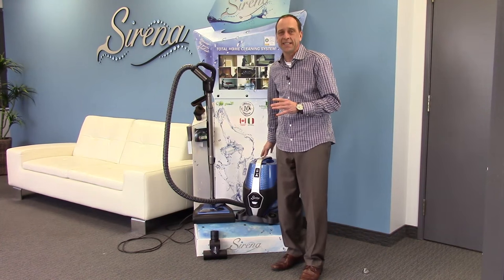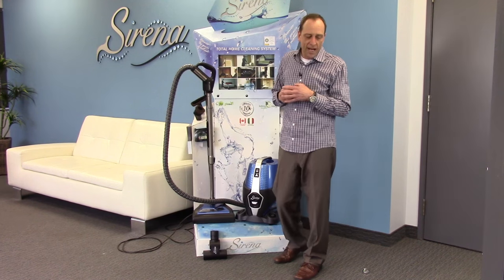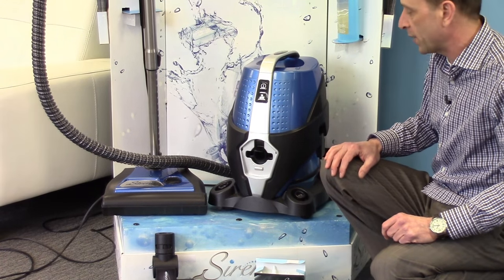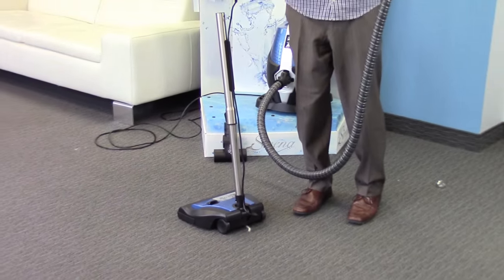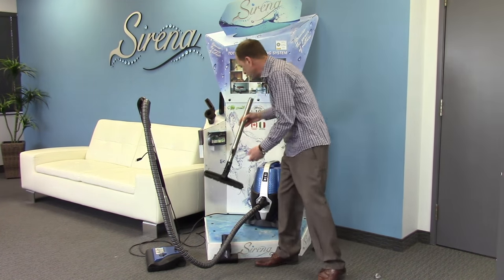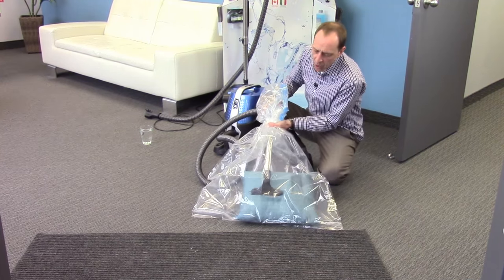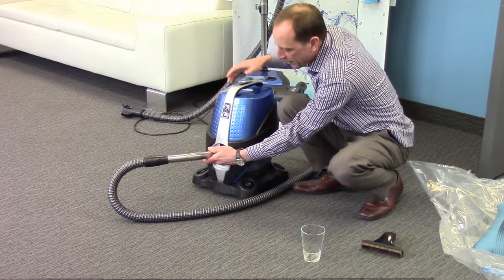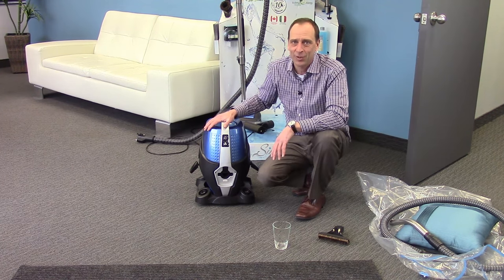How Sirena Works - Best Bagless Vacuum Cleaner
Unlike traditional vacuum cleaners, Sirena doesn't require bags to collect dust and dirt. A large 3.5L basin filled with water is where all dust and dirt gets trapped. Water never clogs the way most bags, or filters in bagless vacuums, do. Sirena cleans 100% of the time — at 100% efficiency.

When the air is pulled inside, it is forced to pass through the water where the contaminants (e.g. dust, pet hair, dust mite droppings, etc.) are trapped in a swirling bath of water. A rapidly spinning separator prevents the water from entering the motor. The air is then forced through a washable HEPA filter which retains anything that didn't get trapped in the water (non-water-soluble particles). Finally, the clean, water-washed air is exhausted back into the room.